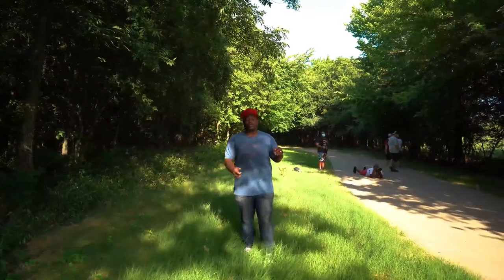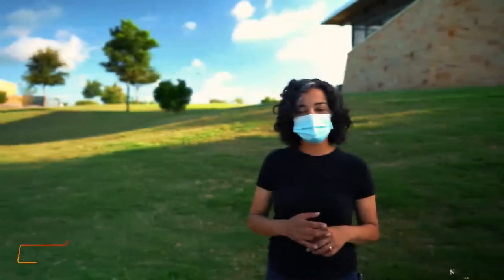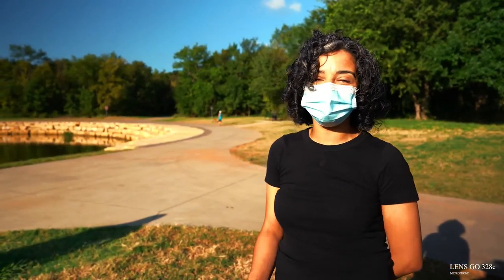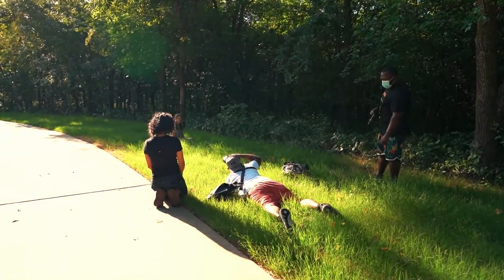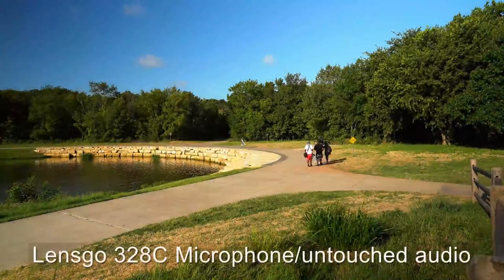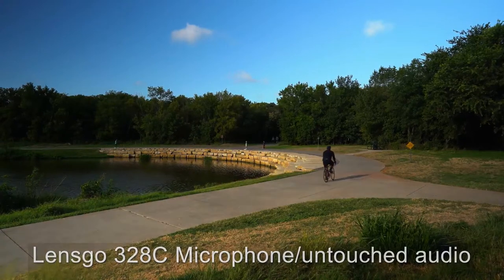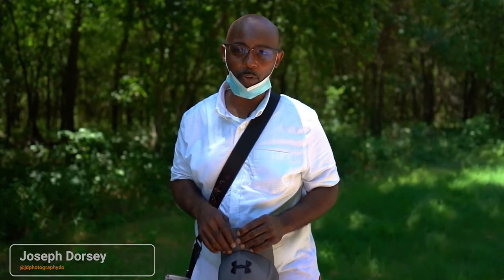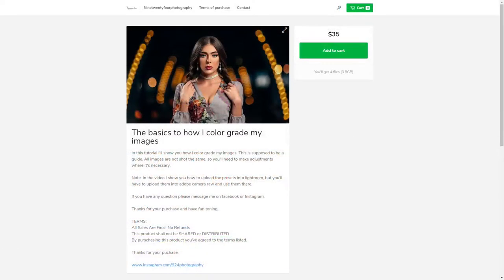EXPLORE THE MYSTERY OF THE 328C WIRELESS MICROPHONE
In this live review we explore the the new Lensgo 328C Microphone and the features I truly enjoy.

Lensgo 328C Microphone kit
Andycine C7 monitor
Sony A7riii
Mars 400S

Cameras:

DJI Osmo Action
Canon 6D Mark II
Canon 85mm f/1.2

Rode Film Makers Kit

Moza Air 2

DJI RONIN S